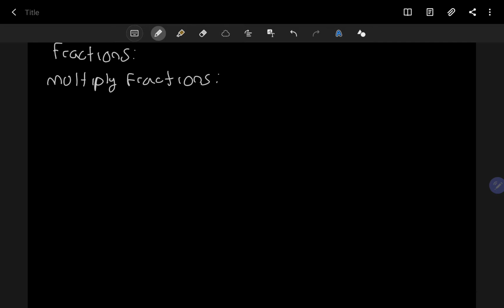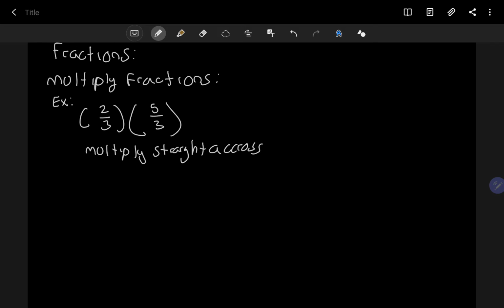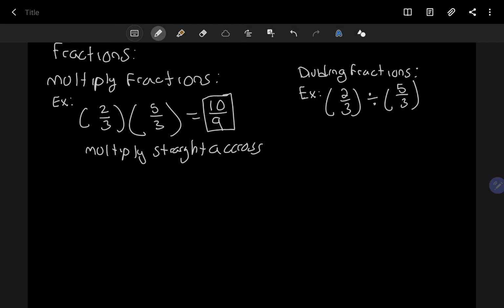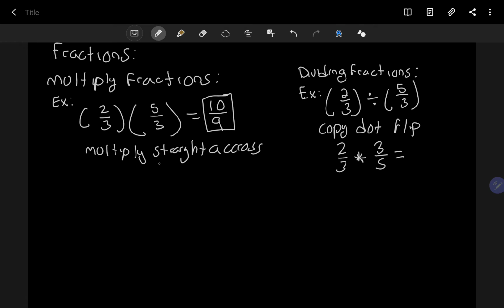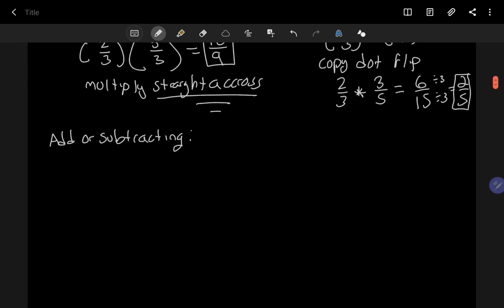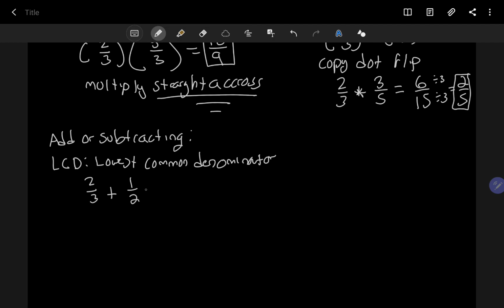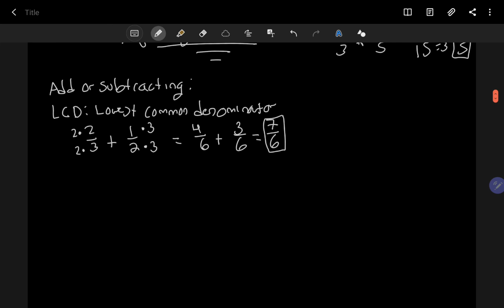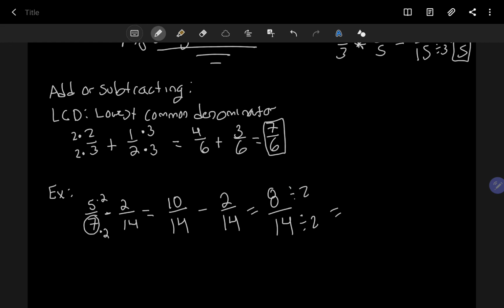Fractions Review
Intro to Engineering - Fraction Review